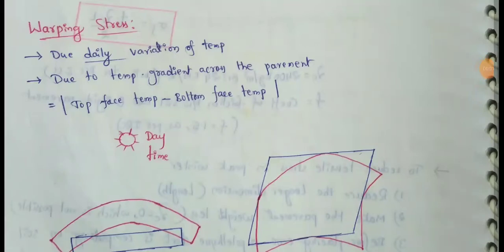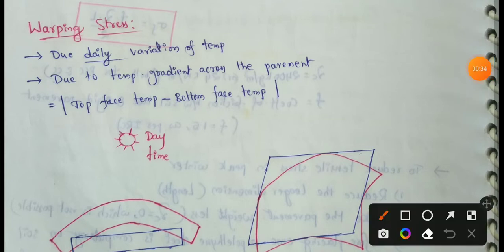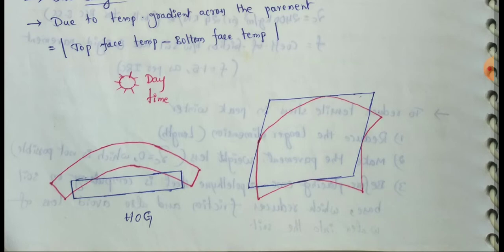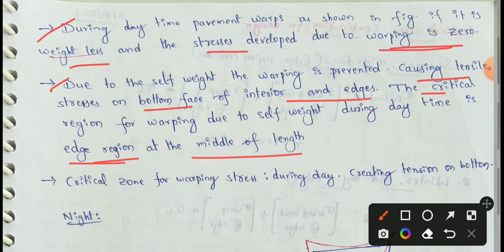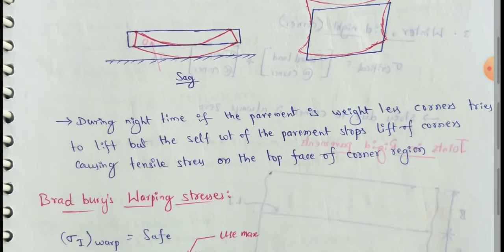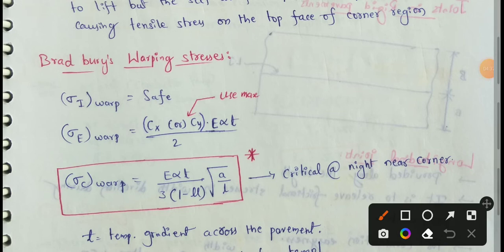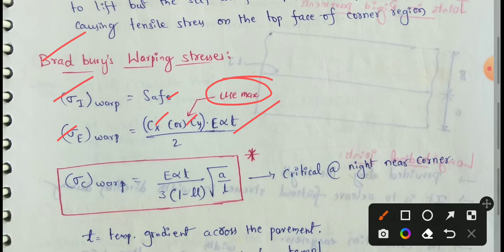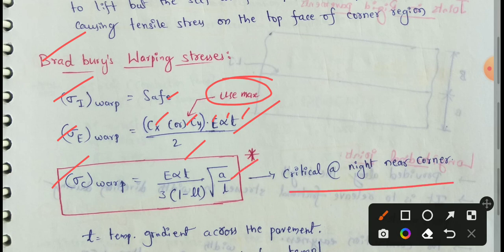Warping stress in rigid pavement | Temperature stress warping stress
warping stress of temperature stress
warping stress and frictional stress
warping stress in tamil
warping stress in cement concrete slab
temperature stress in rigid pavement
cement concrete slab
temperature stresses
rigid pavement